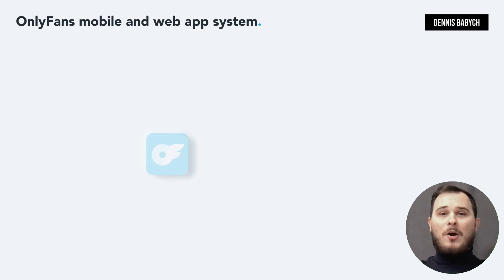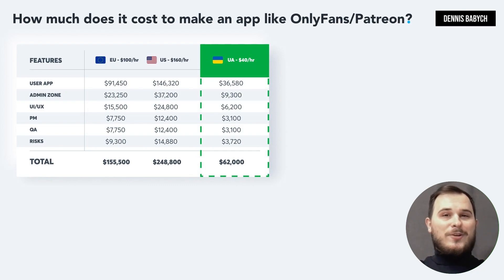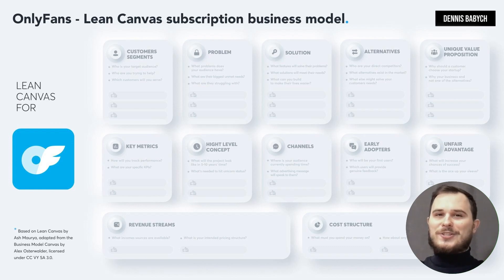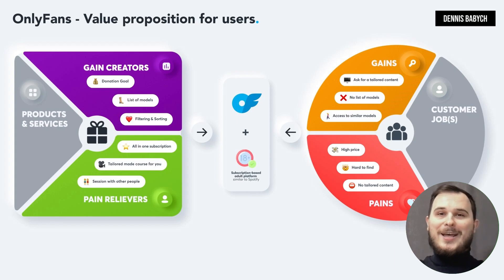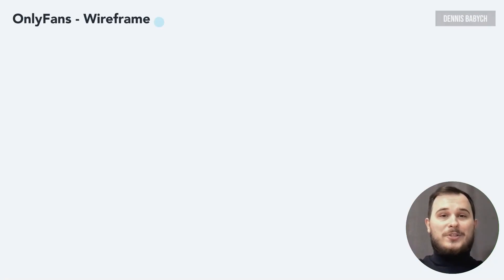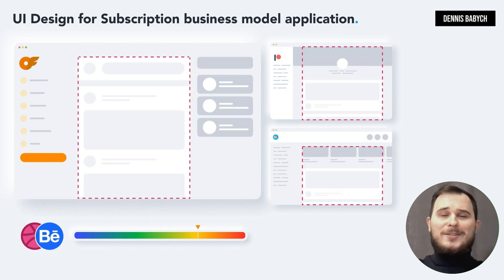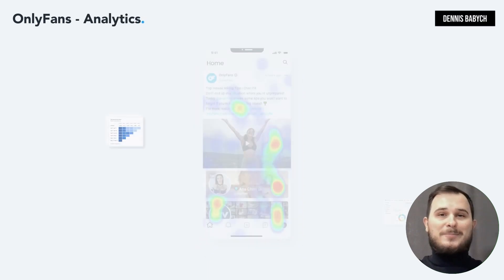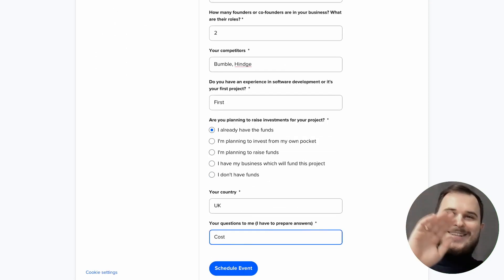How to Build a Subscription App like OnlyFans, Patreon or Ko-fi 💝 Ultimate Guide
Learn How to Build a Subscription App like OnlyFans, Patreon, or Ko-fi step by step tutorial, and ultimate guide:

If you're planning to make a subscription-based business model like OnlyFans and Patreon, this video will provide significant value for you. It will give you insights into the app's design process and how it progressed from a basic MVP to the final product. Additionally, this video is beneficial for those interested in understanding how to prepare for the software development process and estimate the costs involved in bringing their project to life.

⏱ Timecode:
00:00 - How to Develop an App Like OnlyFans
00:43 - OnlyFans Application System
01:41- MVP Subscription-based Application
02:21 - How much does it cost to make an app like OnlyFans
04:21 - Guide «How to make an app like OnlyFans»
05:00 - Lean Canvas Business Model for OnlyFans
06:56 - Value Proposition for OnlyFans Clone
08:22 - Competitors research (Patreon, Ko-fi, FanCentro, JustForFans)
09:53 - Marketing for OnlyFans
11:41 - UX&UI Design for an App like OnlyFans
12:43 - Tech stack and algorithms for app development
14:51 - Agile development process

This video will teach you how to quickly create a paid membership website similar to OnlyFans and Patreon. You'll discover which MVP features are essential, as well as how to outdo your competitors with ease.

If you have a subscription business idea, there are numerous ways to monetize it, especially if you know how to create your own OnlyFans site. This video will guide you in adapting and monetizing your concept, identifying the best membership site ideas, and finding subscription business model examples, or tailoring them to your OnlyFans clone needs.

When conducting subscription business marketing research and preparing for your Patreon clone, it's crucial to locate and select the right technical partner. They will assist you in developing a membership site like Patreon that is tailored to your needs.

The critical technologies for developing a subscription app like OnlyFans and Patreon are:
- Video live streams
- Paid content
- Paid membership
- OnlyFans white label chat

Upon viewing this video, you'll have the ability to determine how to hire the software development team, or whether you should or should not acquire existing source code. The distinction between:
- How to build a subscription-based business
- Subscription-based App Development agency
- Subscription business revenue model
- Subscription business model ideas
Or:
- Buy OnlyFans clone script
- Buy Membership website software like Patreon

Selecting the appropriate technology stack is essential for creating a robust version of your membership site like OnlyFans or Patreon, and to develop mobile versions for both iOS and Android platforms. When building an OnlyFans application, your software engineers may utilize technologies such as React, Kotlin, Swift, Flutter, Python, Node.js, and more. We will guide you in selecting the appropriate technology stack that meets your requirements.

Throughout the process of creating this video, we incorporated our knowledge and expertise, as well as best practices from the following apps: FanCentro, JustForFans, AdmireMe, IsMyGirl, ConnectPal, MyFreeCams, ManyVids, Streamate, Chaturbate, LoyalFans, ModelHub, AVN Stars, Frisk, PocketStars, BentBox, ExtraLunchMoney, Stripchat, SkyPrivate, Fancentro, and BentBox.

👉 Do you have an idea how to build a subscription app like OnlyFans & Patreon? → 🔴 Book a FREE call to discuss your idea

If you have any concerns or obstacles preventing you from moving forward, please don't hesitate to share them in the comments section below. I would be delighted to assist you in any way I can ❤️